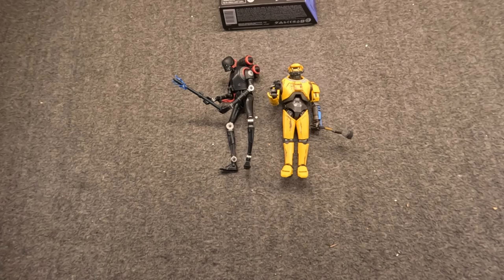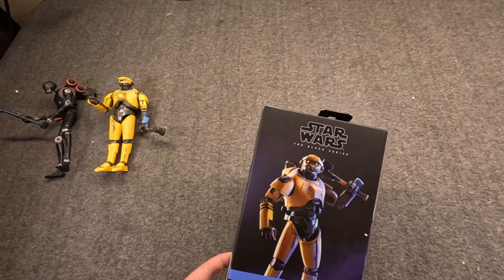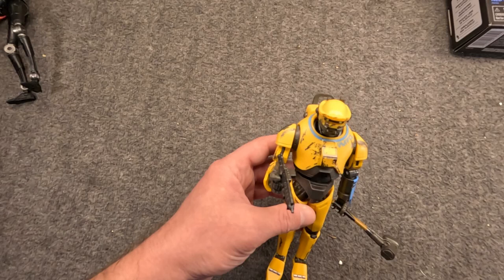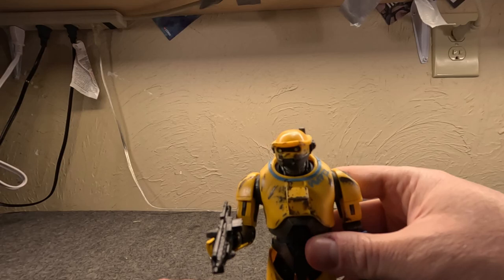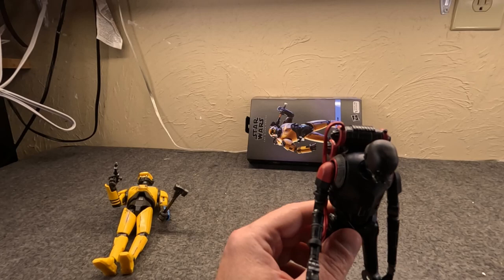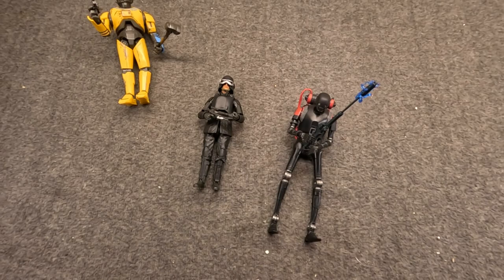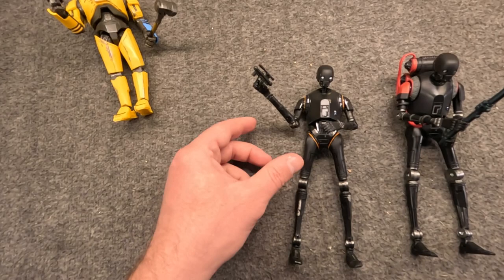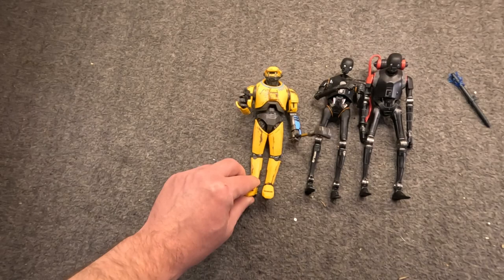Looking At KX Security Droid & Black Series Deluxe Ned-B + Why Plastic Free Packaging Is Good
Looking at the new Imperial KX Security Droid from Gaming Greats, and the 'Deluxe' Ned-B Loader Droid; but first, my thoughts on the new Star Wars Black Series plastic free packaging.